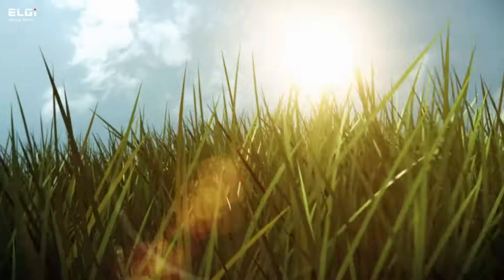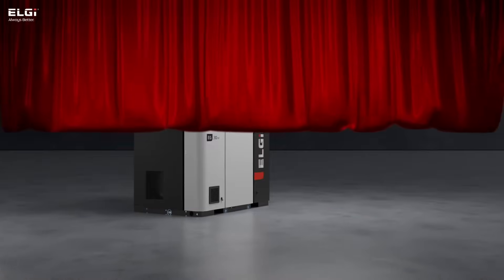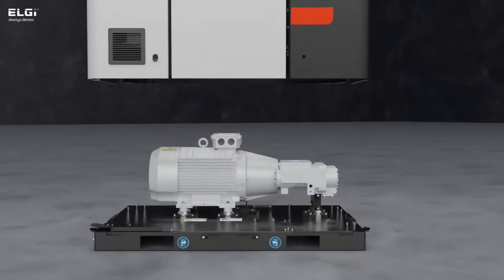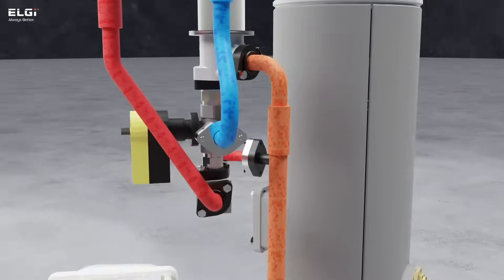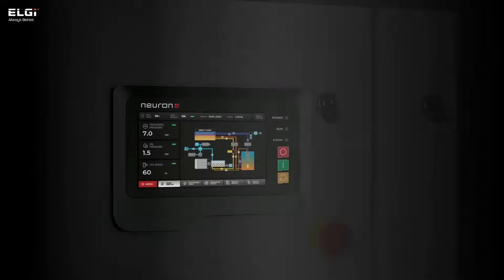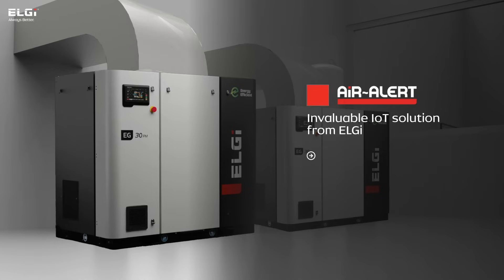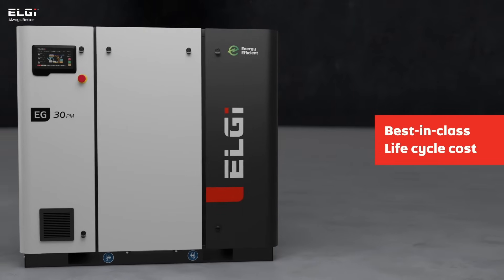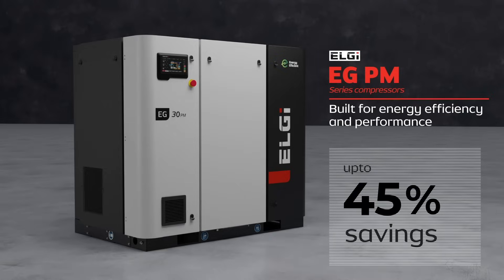ELGi | EG PM VFD | 11 – 45 kW | OIL-LUBRICATED SCREW AIR COMPRESSORS | ALWAYS BETTER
In a world where environmental concerns are at the forefront of global challenges, the quest for reducing carbon footprints and energy costs is more pressing than ever. Particularly in the industrial sector, the efficiency of compressed air usage stands out as a critical area for improvement.

A large fraction of compressors operates below 80% load capacity. Traditional Variable Frequency Drive (VFD) compressors offer some relief in energy savings under these conditions.

The true breakthrough lies in conquering the challenges of operations that push beyond the 80% threshold. Our solution doesn't just meet these demands; it vaults over them, setting a new standard in efficiency and performance. Get ready to experience the next level of compressor technology, where exceeding expectations is just the beginning!

Introducing the EG PM series compressors.
Engineered with precision, the EG PM compressors are tailored to deliver unparalleled life cycle value, showcasing exceptional performance, extraordinary energy efficiency and substantial savings, even when running at 100% load condition.

It incorporates an array of intelligent features that doesn't just enhance efficiency but marks a generational shift, establishing itself as the Premium flagship machine in the Air Compressor Industry.

DRIVE TRAIN: The hallmark of the EG PM Series is its ELGi TORQPM motors, distinguished by their IE5+ efficiency—a level that transcends conventional efficiency benchmarks.

This breakthrough in motor efficiency, when combined with ELGi’s optimized airends, featuring the η-V (eta-V) profile designed for optimal VFD performance, results in a compressor that delivers exceptional efficiency across its full operational spectrum.

INTELLIGENT THERMAL VALVE: The Intelligent Thermal Valve (ITV) utilizes advanced technology to adapt to changing ambient and operational conditions, enhancing efficiency by precisely regulating oil flow. Integrated with sophisticated Neuron-based control, it ensures seamless operation and integration.

The ITV enhances efficiency across partial loads and diverse temperature conditions, while also significantly boosting compressor reliability through smart thermal management innovation.

NEURON 4: The EG PM Series incorporates the Neuron 4 controller, exclusively designed by ELGi, boasting a user-friendly 7-inch touchscreen interface for effortless configuration of compressor settings.

Neuron 4 features a high-performance processor and advanced hardware, managing up to 8 compressors sequentially. It supports pressure schedulers for efficiency and provides communication options like Ethernet, MODBUS, and Bluetooth. With expandable memory and additional input/output modules, it meets future needs, while optional IoT and OPC-UA support ensure advanced system integration.

AIR~ALERT: AirAlert, an optional yet essential IoT innovation by ELGi, revolutionizes compressor management by enabling remote monitoring from any location worldwide. Seamlessly integrating with the Neuron 4 controller, it enhances uptime and energy efficiency, making compressors smarter and ready for Industry 4.0.

SERVICEABILITY AND RELIABILITY: In the EG PM Series design, serviceability shines with easy maintenance features. The Air End and motor are effortlessly disassembled, with a coupling provision for targeted module servicing, avoiding the need for full drivetrain replacements. Engineered for durability, it operates reliably in harsh conditions, enduring temperatures up to 50 degrees Celsius and dusty environments.

WARRANTY: The EG PM Series comes with top-tier components supported by a best-in-class warranty program. With service networks strategically positioned across the globe, the EG PM Series is the best choice to maximise the benefits of high energy efficiency with the advantage of best-in-class lifecycle costs.

CONCLUSION: ELGi, built upon a legacy of excellence, proudly holds the esteemed position of being the first industrial air compressor manufacturer to receive the Deming Prize for Total Quality Management in the past 64 years.

The ELGi EG PM SERIES is unique with its offerings that set it apart as the premium flagship machine in the air compressor industry. It depicts ELGi's dedication to heightening energy efficiency at reduced costs.